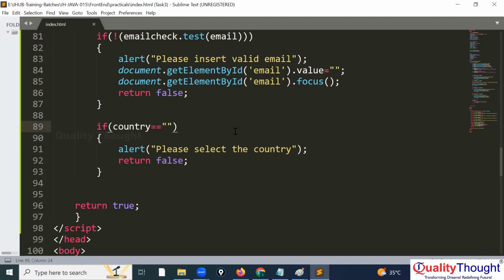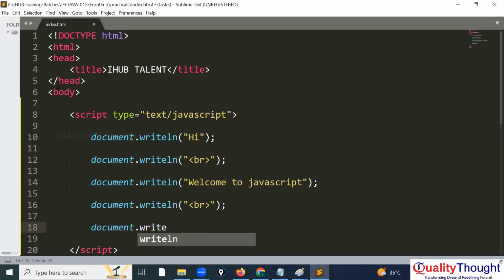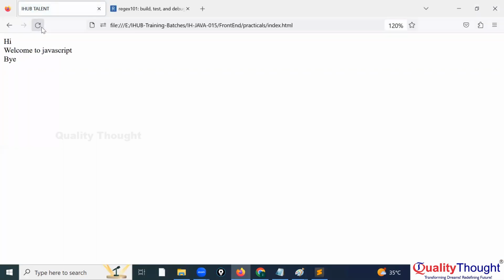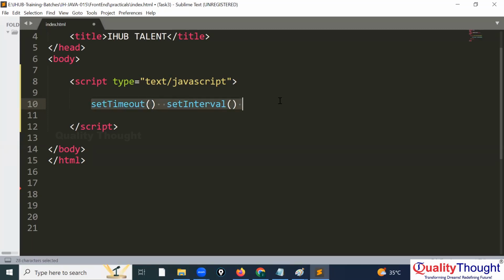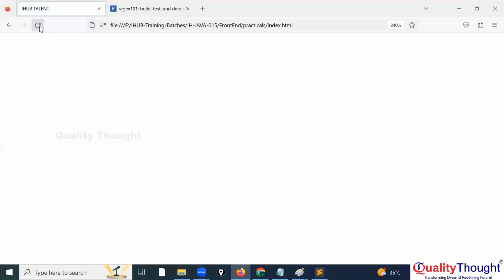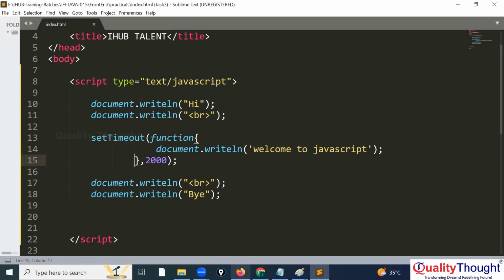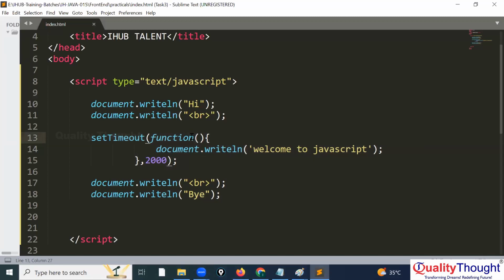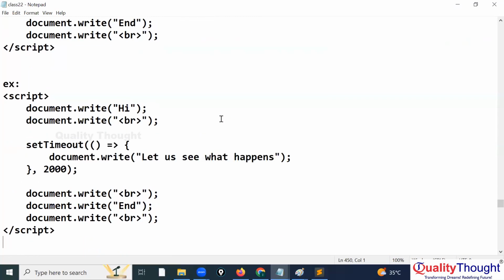JavaScript Asynchronous Synchronous - javascript Crash Course | Session - 29